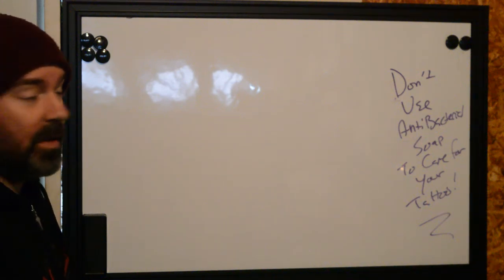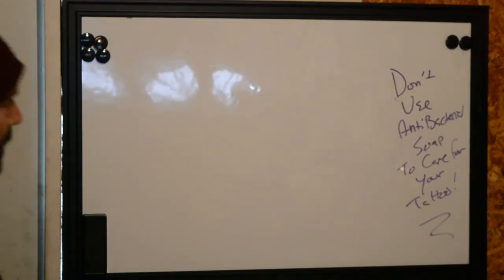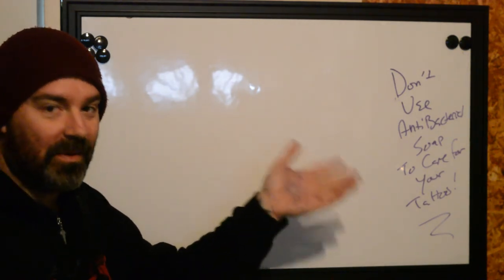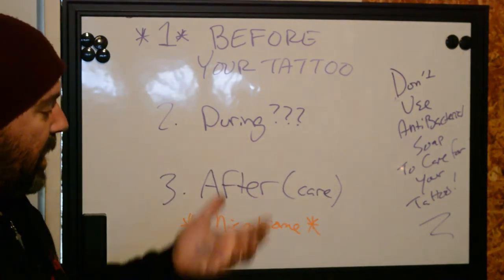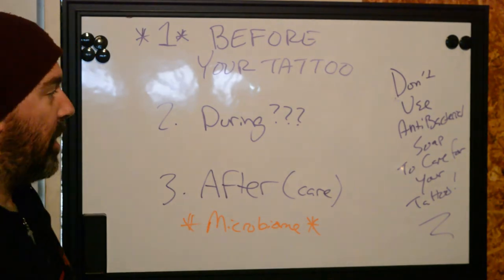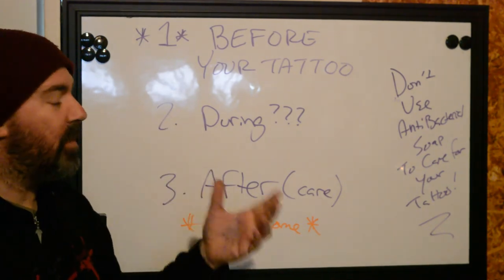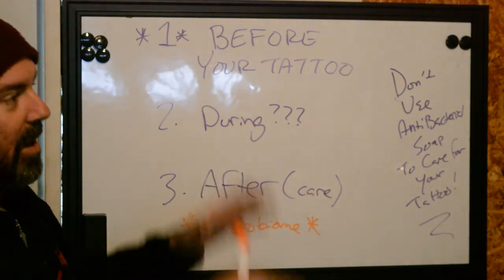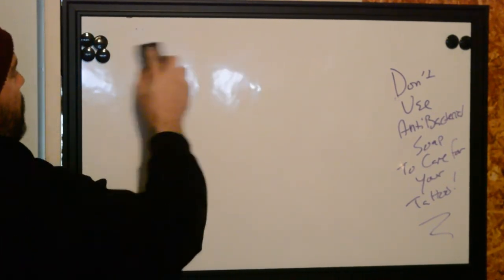Don't Use Antibacterial Soap To Care For Your Tattoo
How your body heals a tattoo is a complex process. It involves your immune system and includes all the microbes living on the outside of your body. There is a delicate balance involved with these things and using products like antibacterial soap can make your tattoo heal worse.

In this video we talk a little about why using antibacterial soap to care for your tattoo is a bad thing, and what you should do instead to care for you healing tattoo. It all has to do with the microbiome and you taking it into consideration when healing a wound.

Things To Think About:
-Look up the microbiome!
-How do surgical incision sites get healed, and what aftercare differences are there between a minor wound like a tattoo, and a surgical incision.
-How long do skin care products stay in the skin?